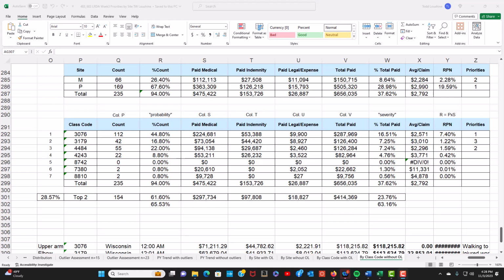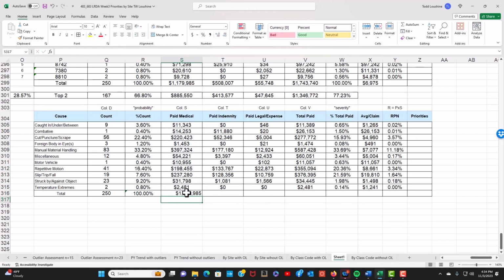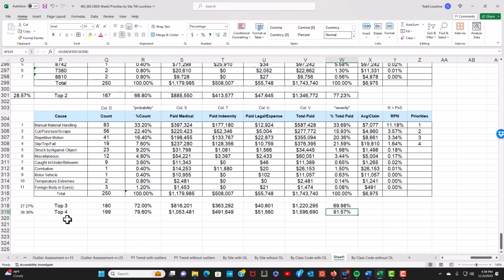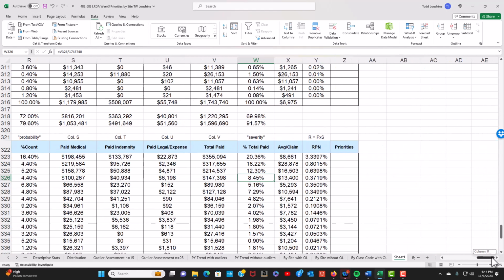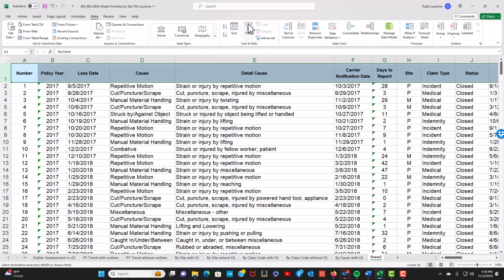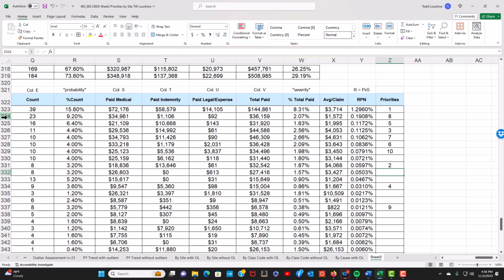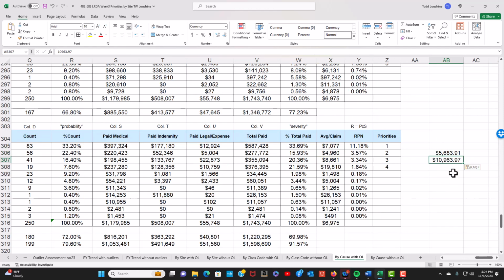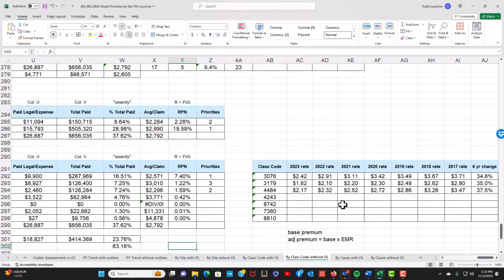LRDA Week3 Cause Analysis